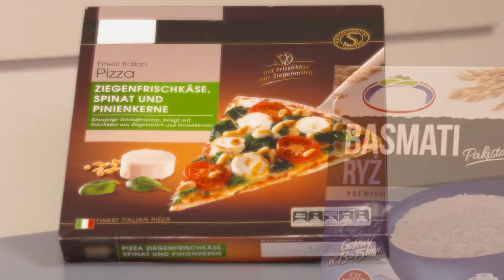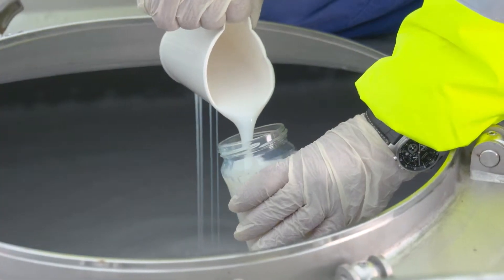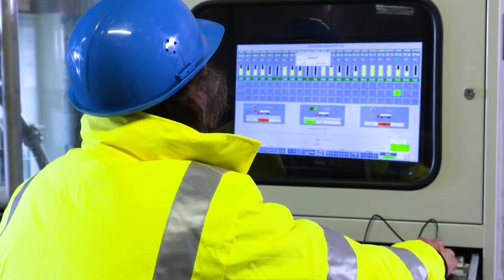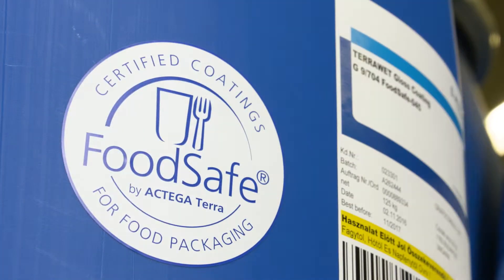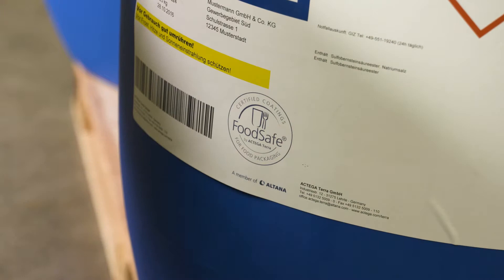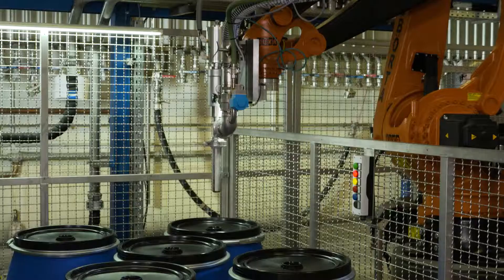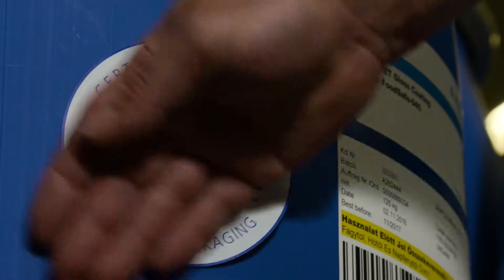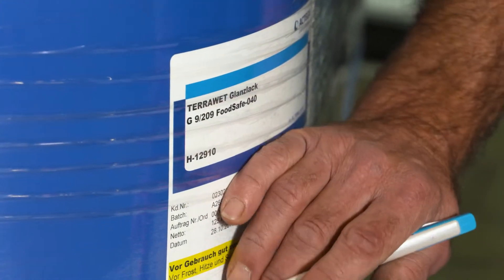FoodSafe - Coatings for food packaging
Coatings for legally compliant food packaging - this is how it works!